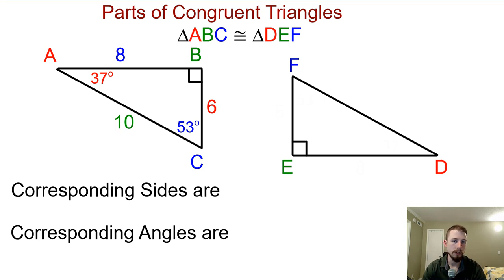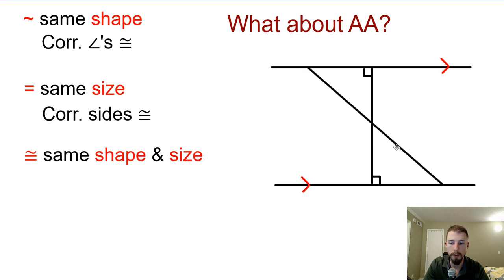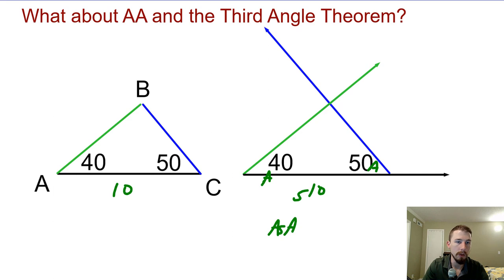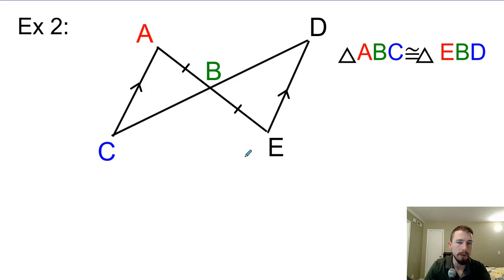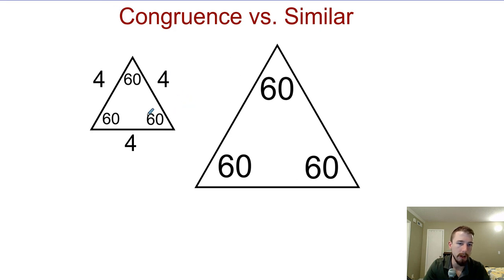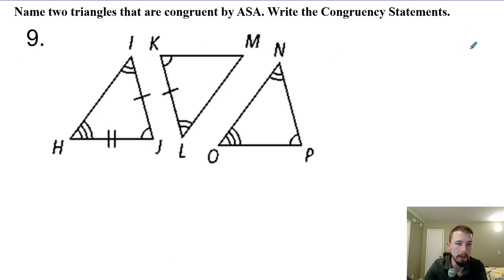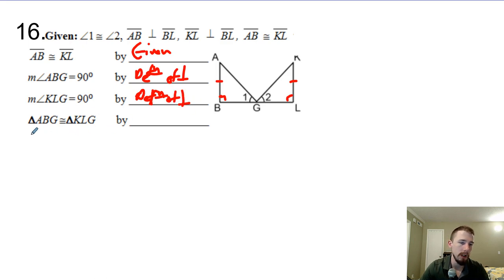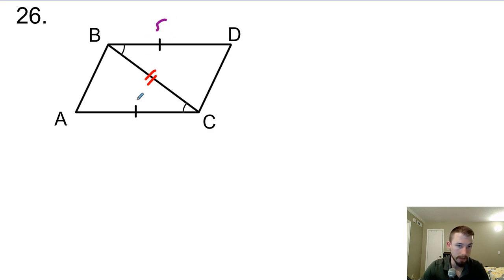5-5 AA, ASA, and AAS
1. 15:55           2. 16:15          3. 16:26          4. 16:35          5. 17:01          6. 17:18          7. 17:22
8. 17:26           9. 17:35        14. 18:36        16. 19:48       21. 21:08
24. 22:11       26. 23:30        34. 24:08
Donkey Postulate 24:17
Google is so Helpful 21:24